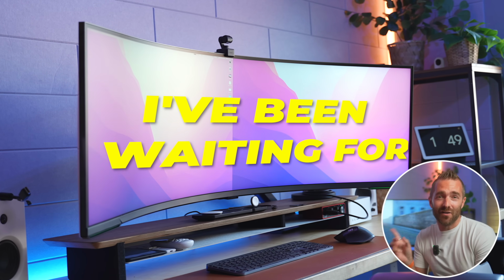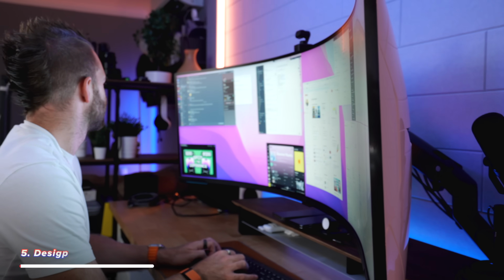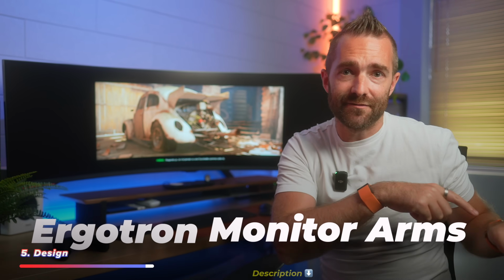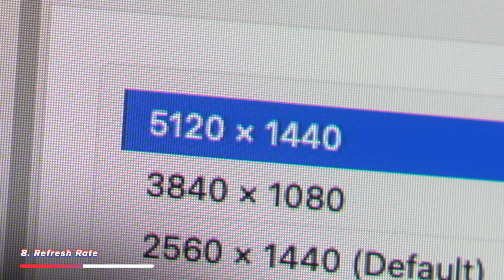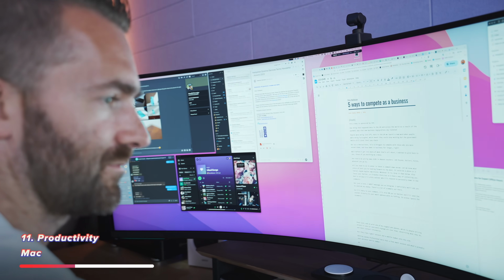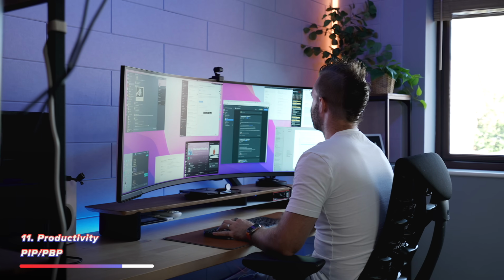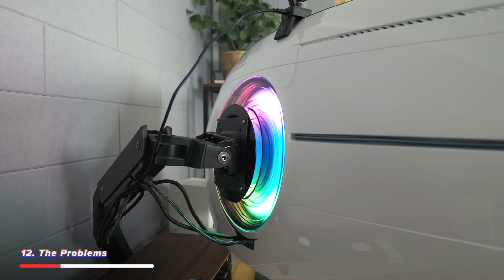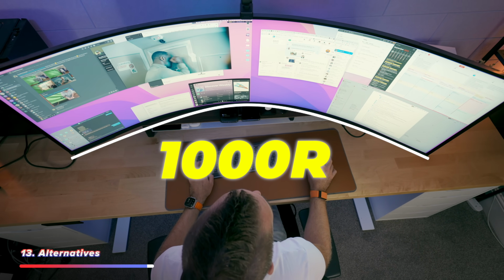Upgrading to 57-INCH Samsung Odyssey G9 (BEAST!)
THIS is the 57" Samsung G95NC Odyssey Neo G9 240Hz Dual UHD Monitor - the monitor that I’ve been waiting for! I’ve been a HUGE fan of the G9 range from Samsung and this has NOT let me down! The World’s first monitor, capable of running two 4k pictures at the same time! Also, it’s worth noting that Samsung have never sponsored (and, at this rate, probably will never sponsor) my G9 content; so, what you’re getting is a real-world, unbiased review!

Links to buy! 👇
(SUPPORTS 57-INCH!)
🛒 USB-C to Displayport Cable

Shoutout to @BadmanxlUltraWideGaming for his incredible Super-Ultrawide gaming footage!

00:00 My Samsung G9 Journey
00:28 Unboxing
01:05 57" G9 Neo Specs
01:41 1000R Curve
02:12 Anti-Glare
02:37 Design
03:25 Stand and Mounting
05:11 Connectivity
05:44 This is an UNBIASED Review
06:30 Resolution
07:13 Refresh Rates
08:28 Gaming PC Compatibility
09:09 HDR
10:09 Productivity Mac
11:26 PIP and PBP
13:15 Gaming Experience
16:17 Problems with the 57" G9 Neo
17:25 Alternatives

MY TOP RECOMMENDED TECH:
💟 Paperlike for iPad
💟 Magnetic iPhone and Android Cases
💟 49" Samsung G9 Neo Screen

🌵 NEW HERE? 🌵

--SMPOST--This Monitor RUINED My Experience of Samsung